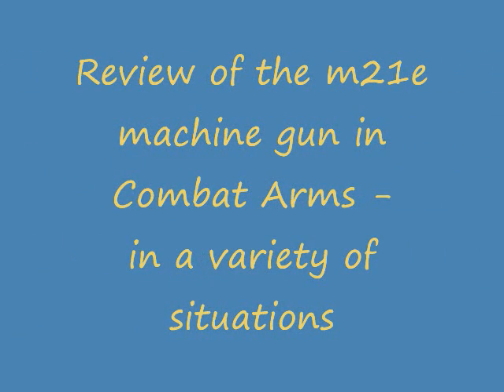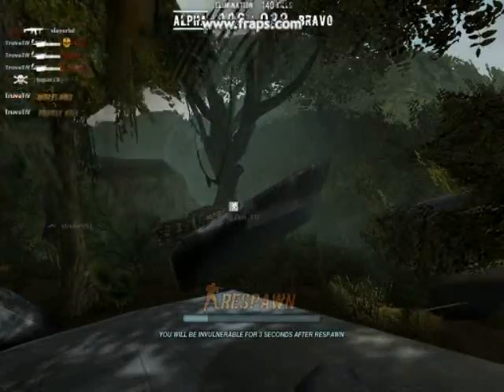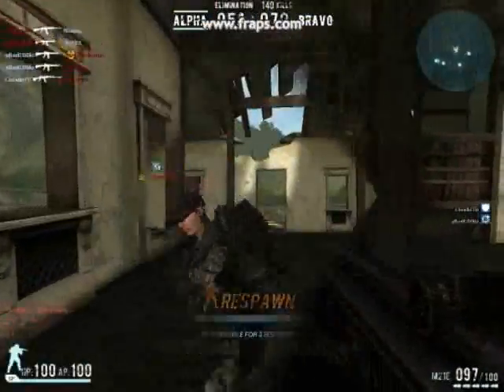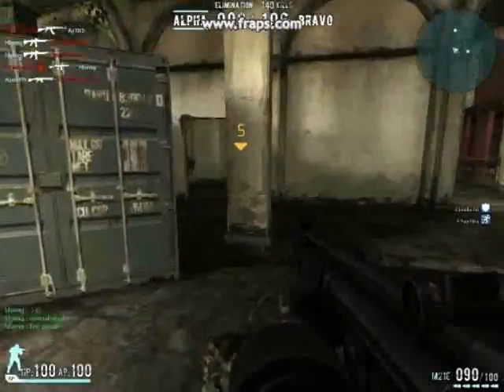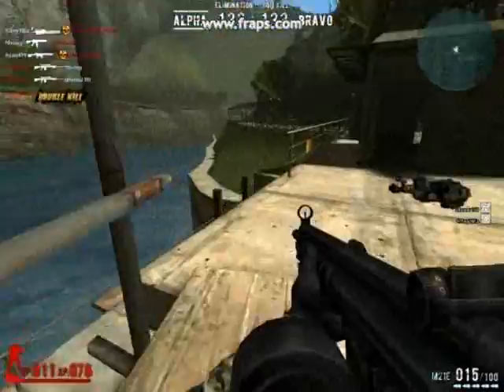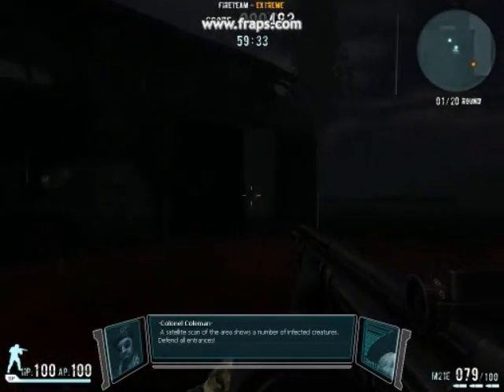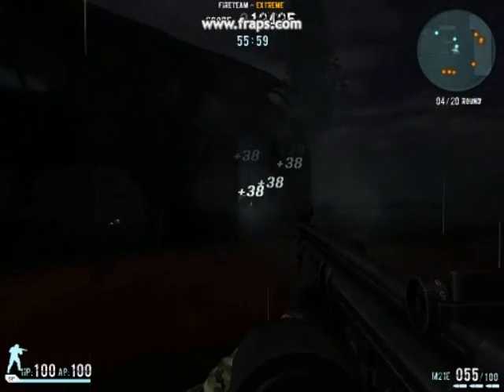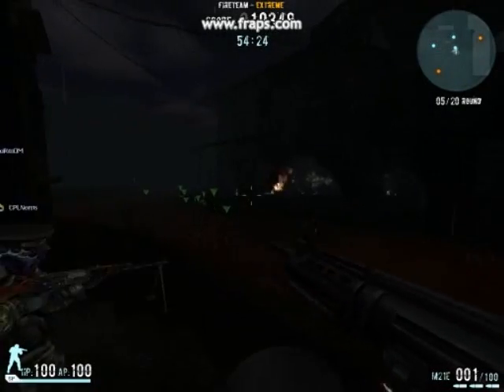m21e review - Combat Arms [AjaxVM]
This is my review of the m21e machine gun. This is also probably my last fraps review, instead I'll be using the in-game recorder.

Sorry for the long vid and rambling, I wanted to show the gun under a variety of situations.